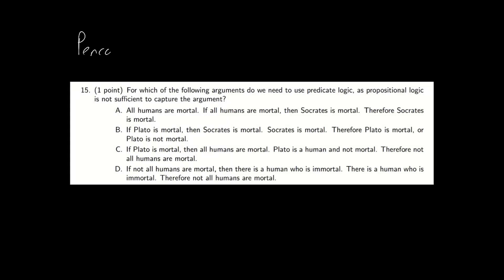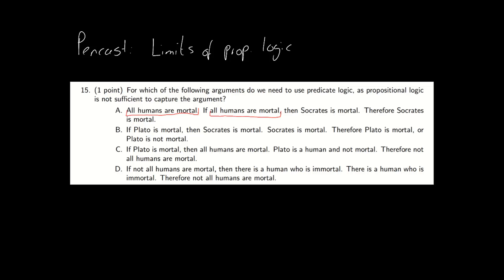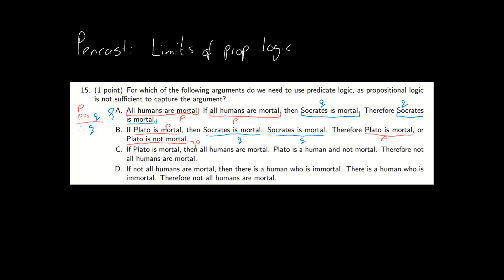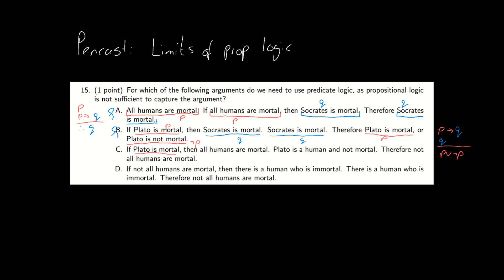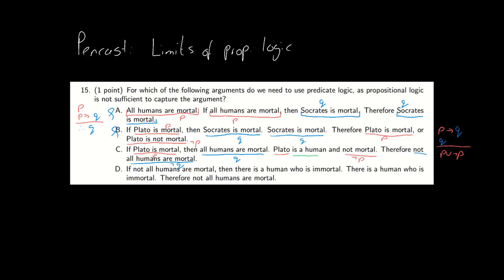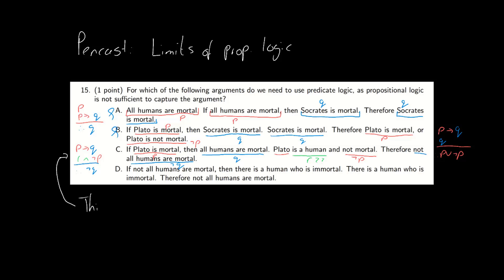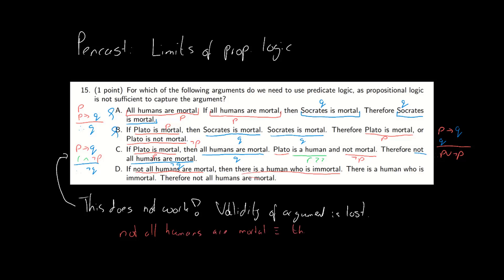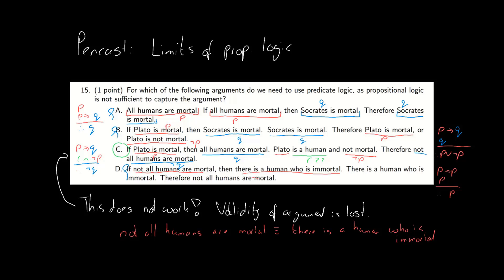[Old exam question] Limitations of propositional logic